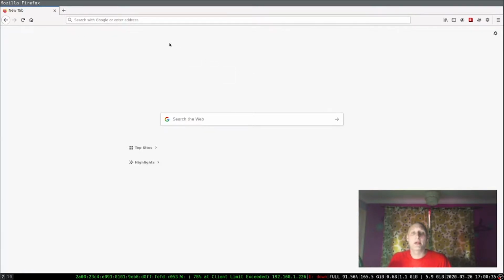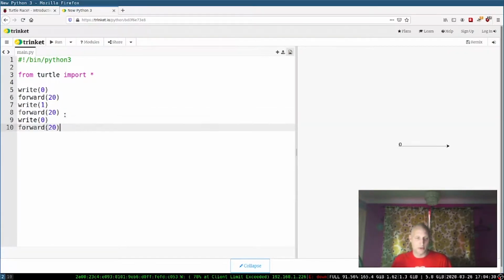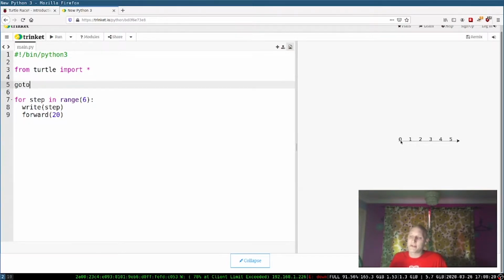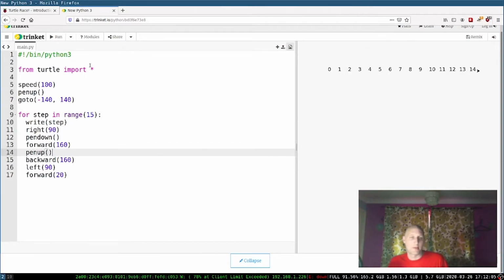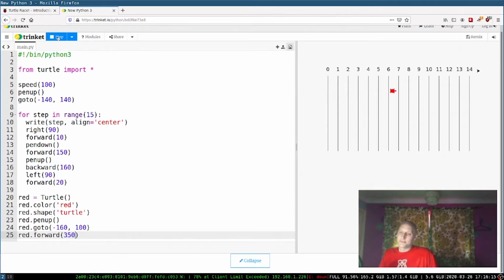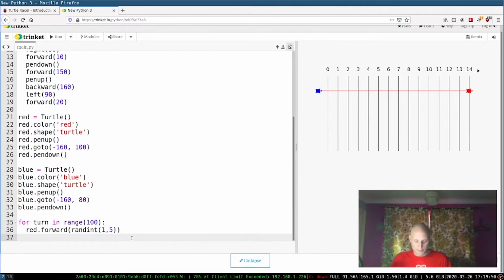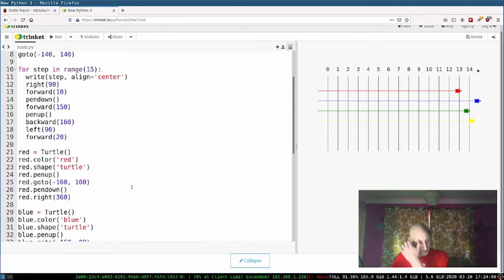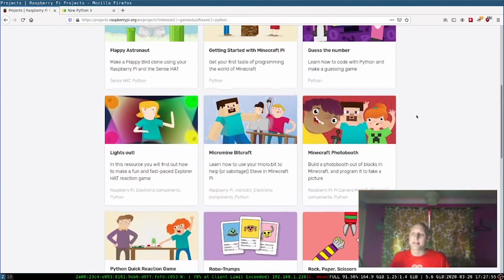Python for kids: Code a turtle racing game in Python | Digital Making at Home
In this 'Python for kids' codealong, we show you how to code a racing game in Python.